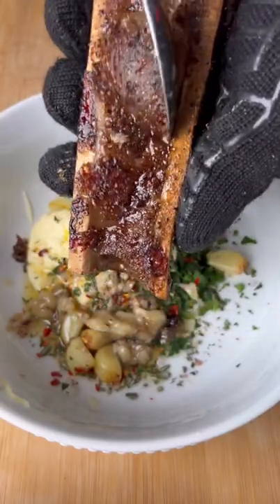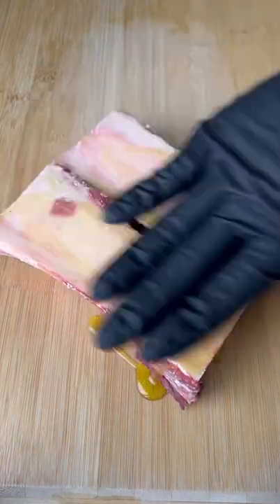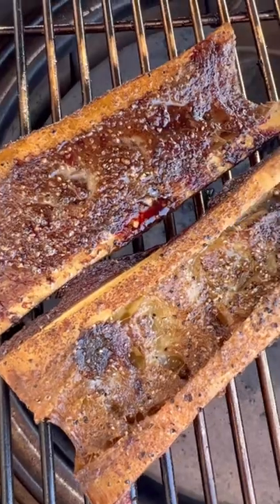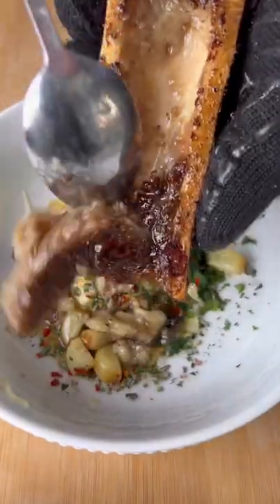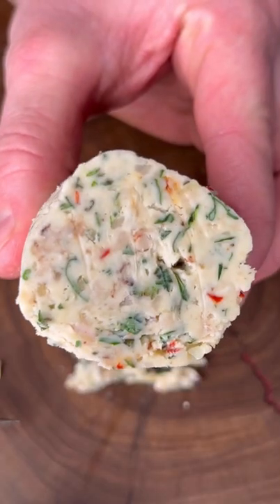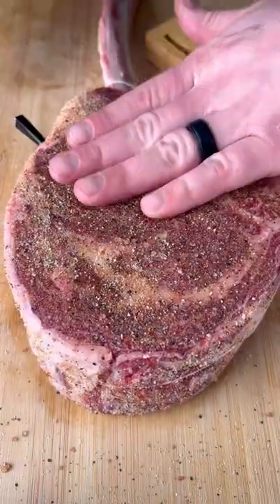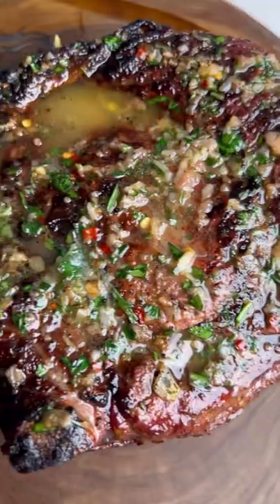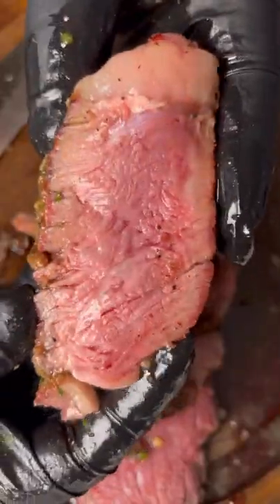Bone Marrow Compound Butter page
Bone Marrow Compound Butter